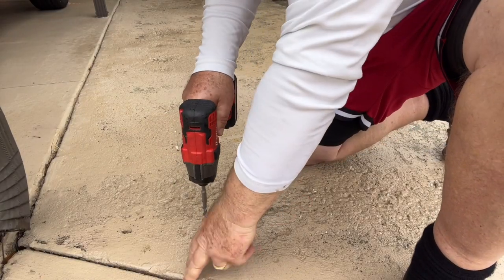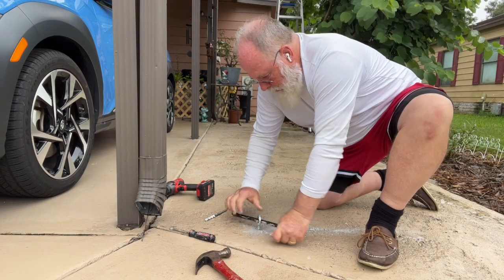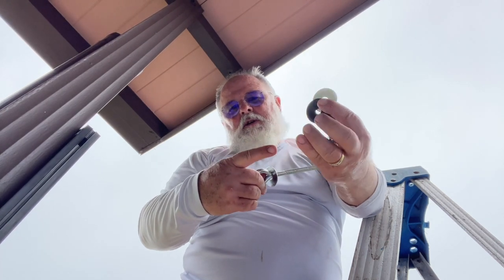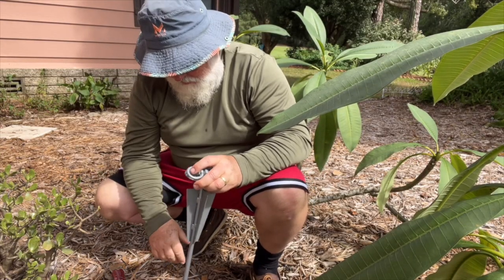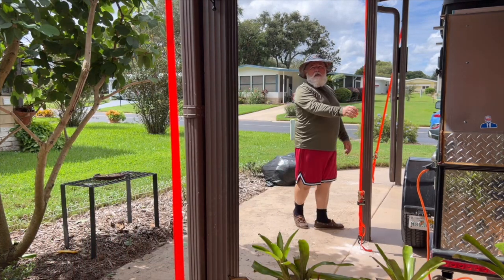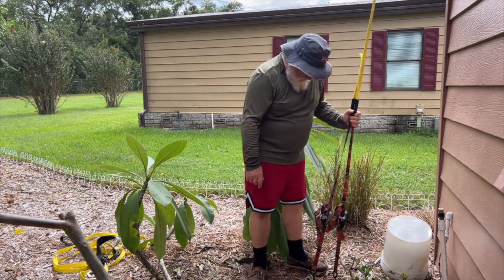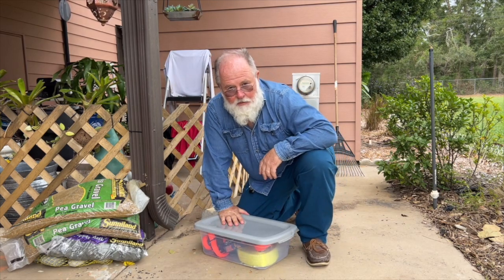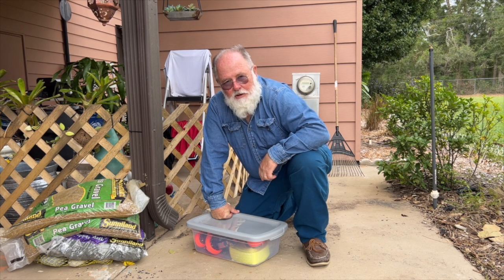Awning Tie Down Hurricane Prep Manufactured Home Storm Prep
I saw a neighbor do this to his place, monkey see, monkey do...  I think the extra effort was worth it, I felt better, however if the weather, winds get really bad, kiss your awning good by...